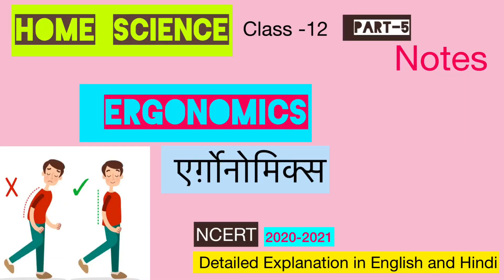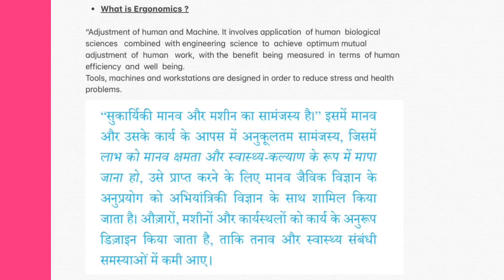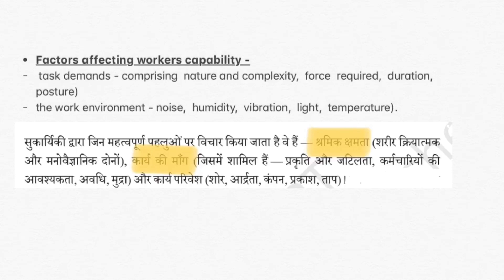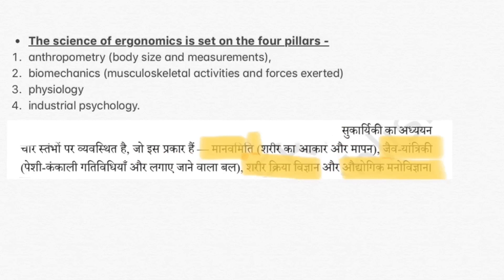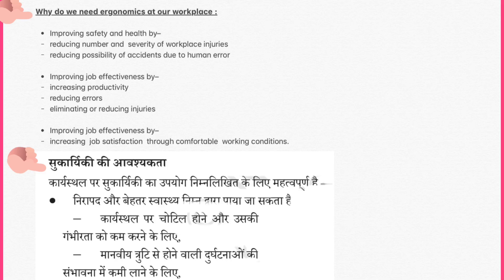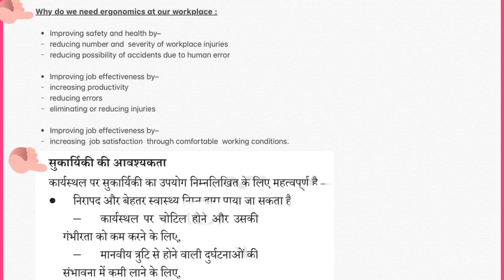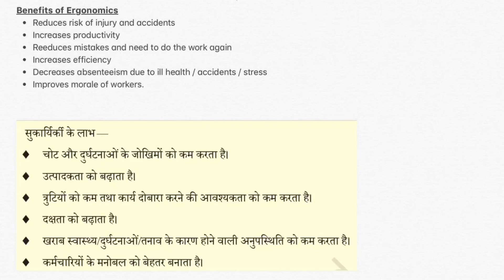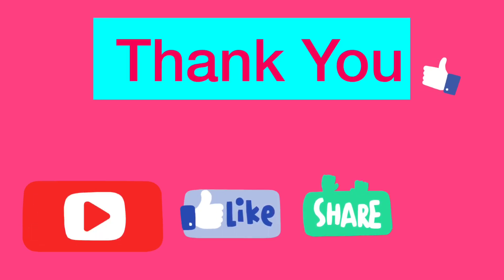Home Science Class 12 : Chapter 1 [Part - 5 (Ergonomics) in English and Hindi]